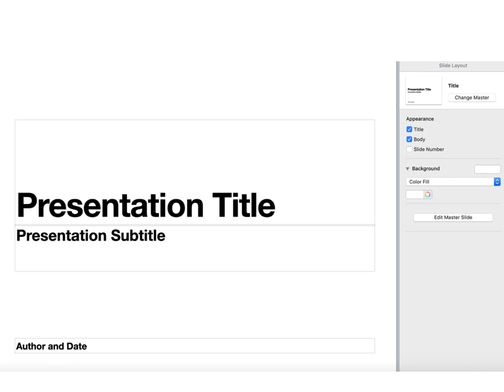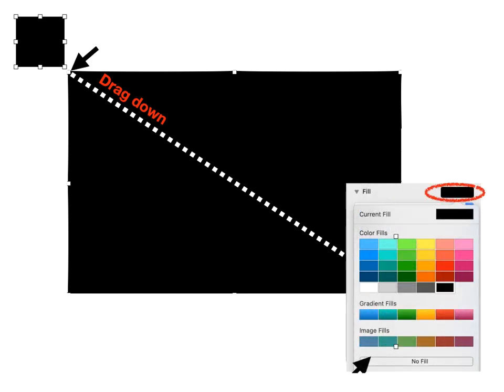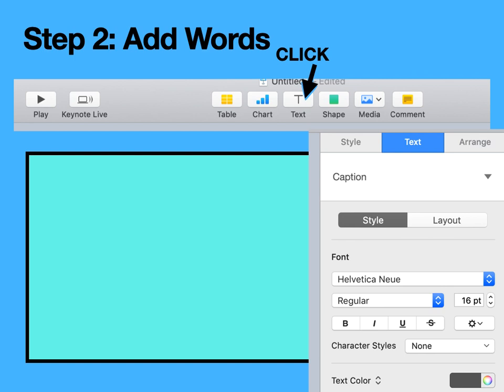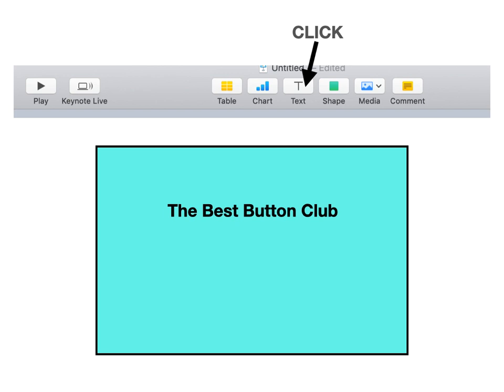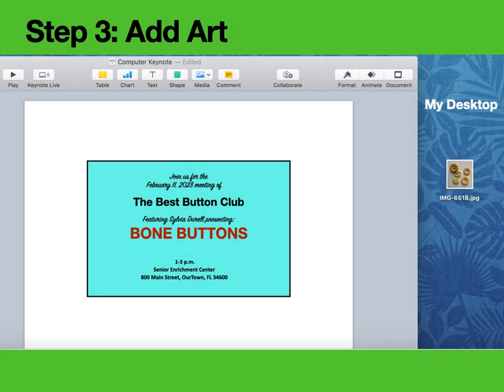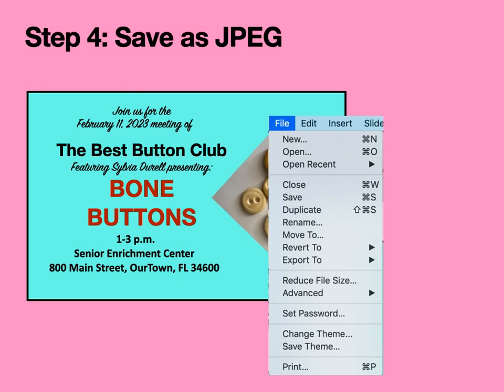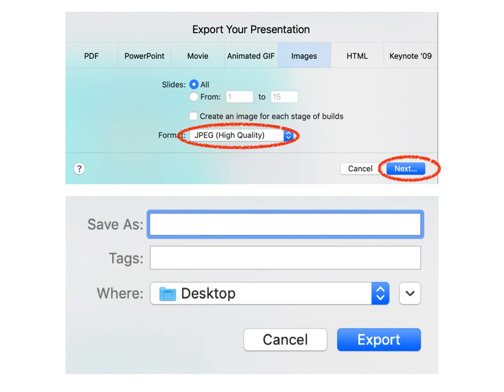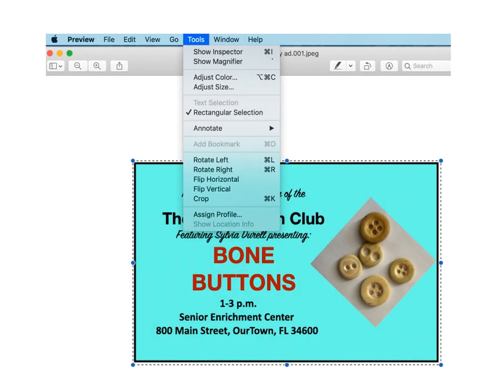Create a media ad with Keynote on a laptop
I created this tutorial to help club members create ads for their meetings and other events. Active social media can help attract new members as well as stimulate conversations.